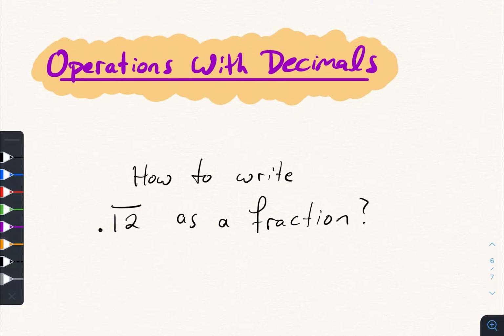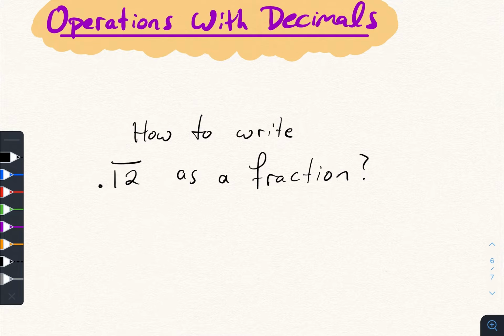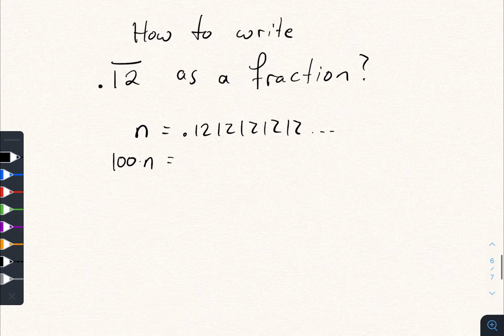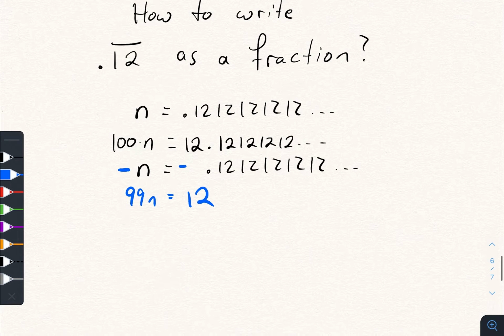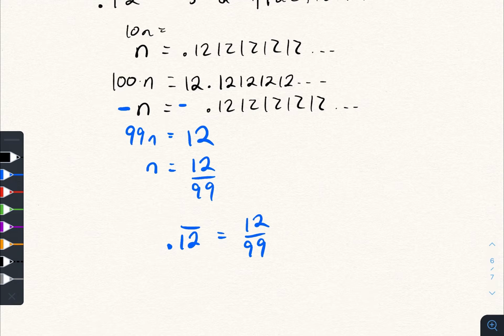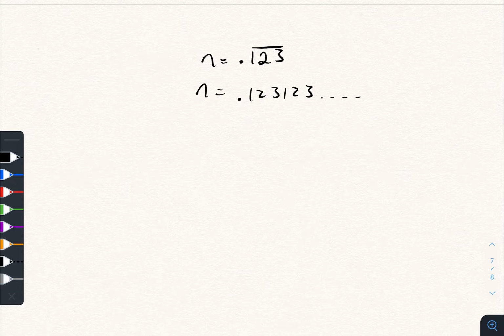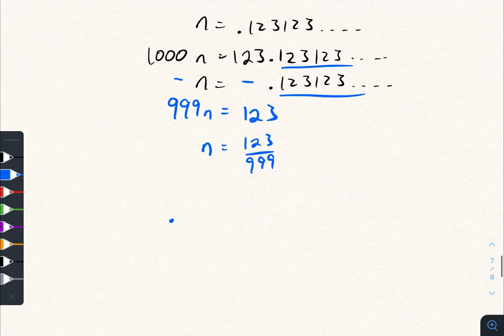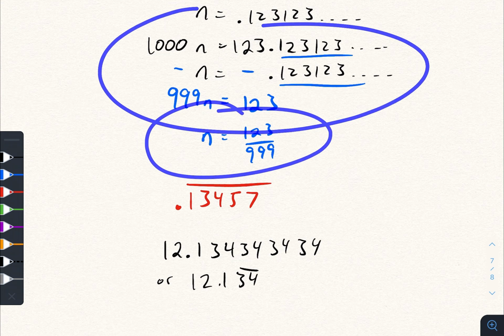Converting from decimals to fractions